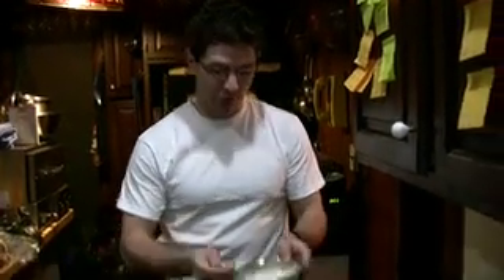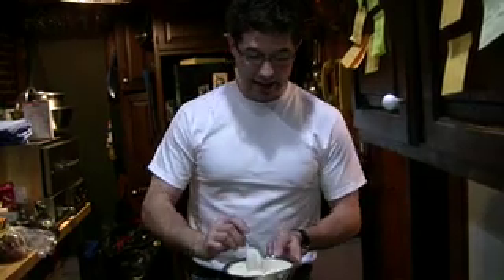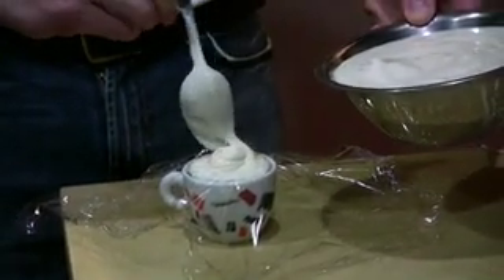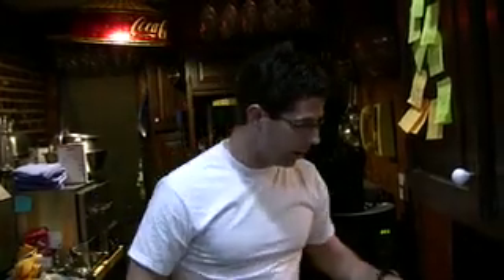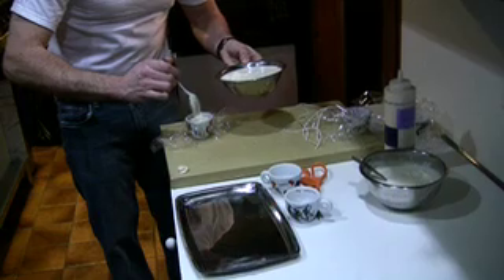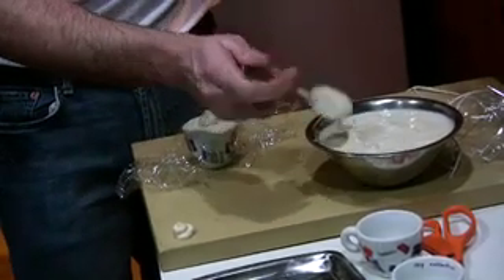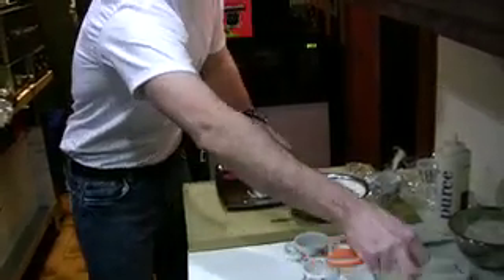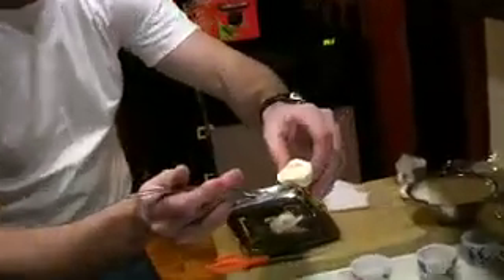Creating a False Egg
Creating a false egg from cauliflower puree and Hollandaise sauce using Methocel.